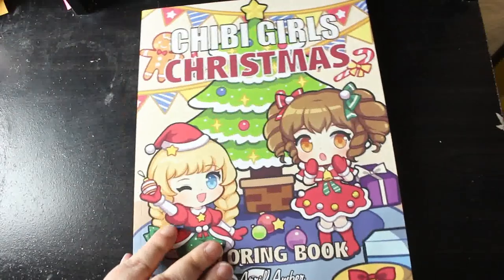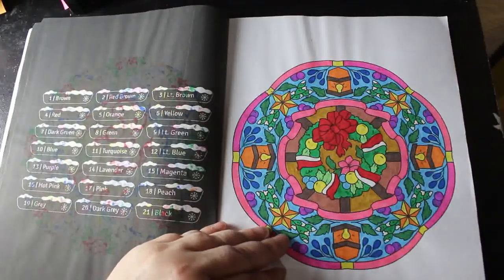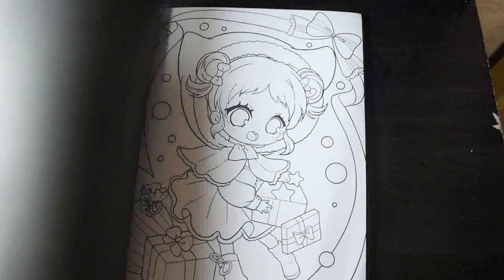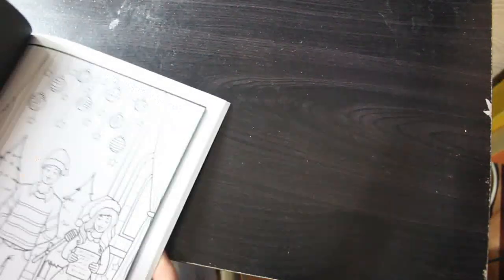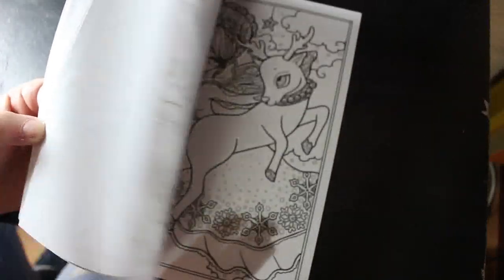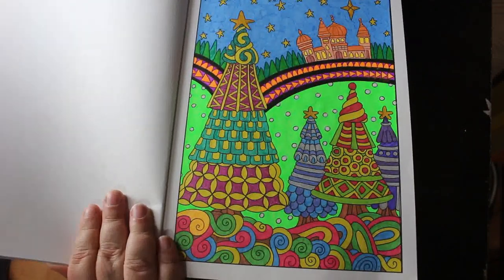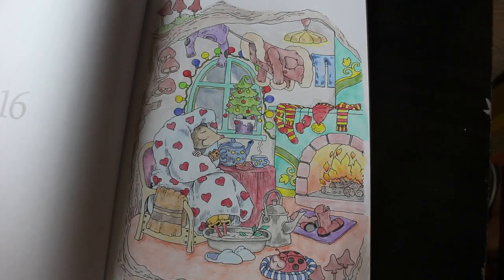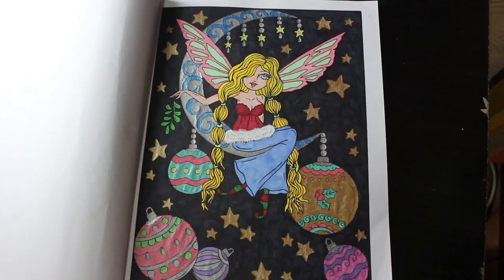All My Christmas Colouring Books